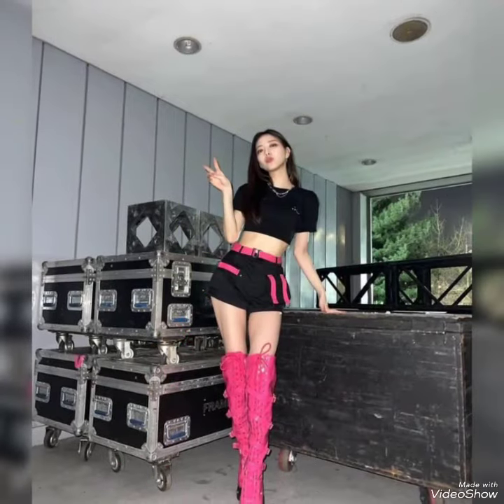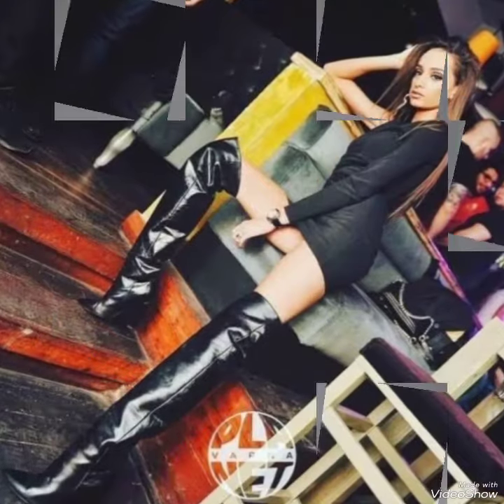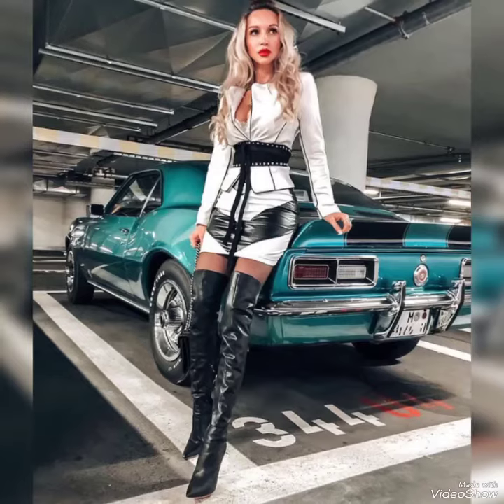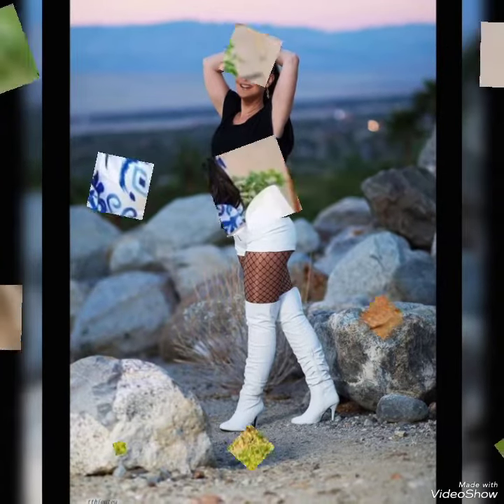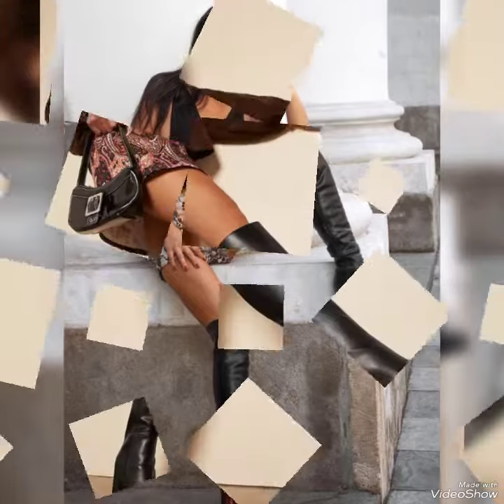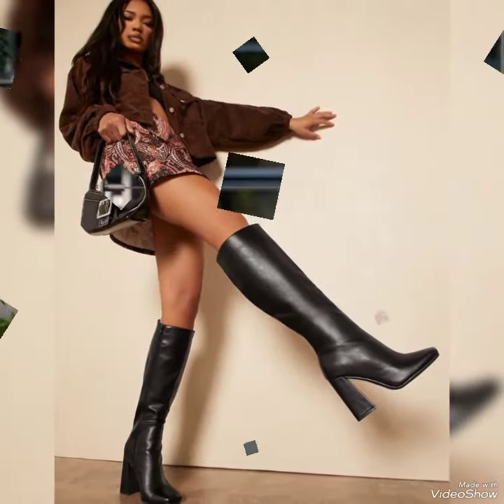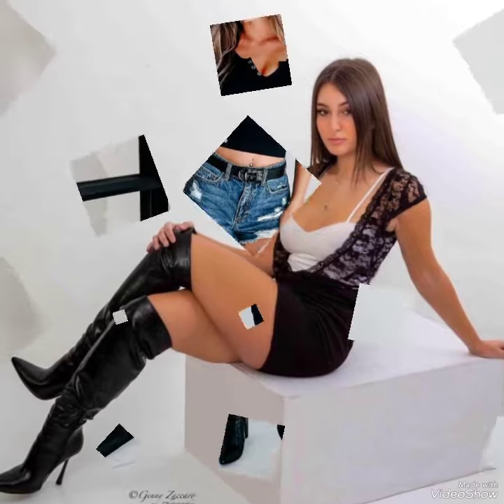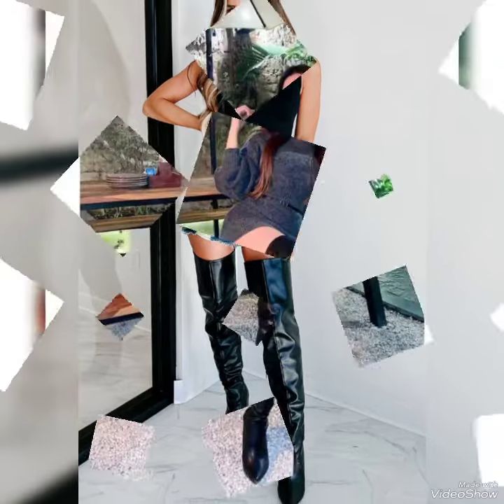High quality leather latex over the knee high boots outfits